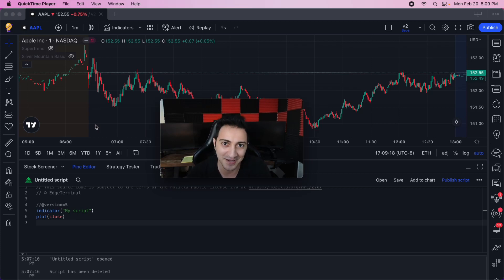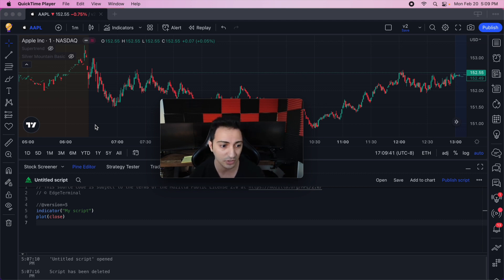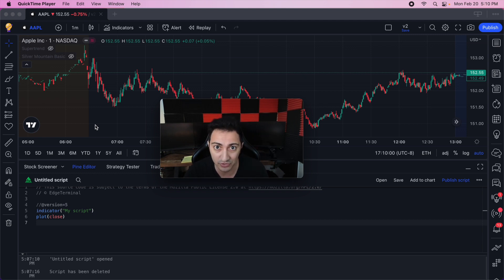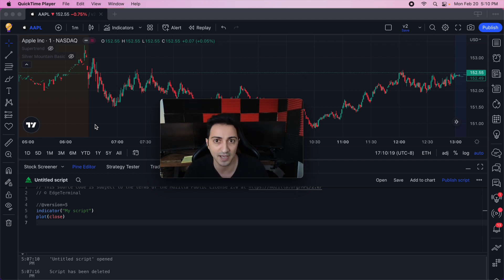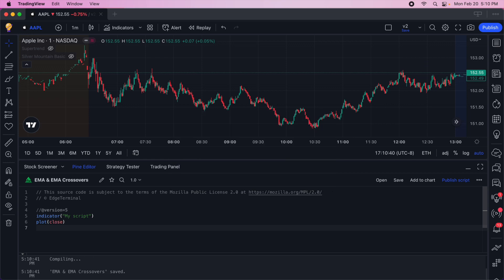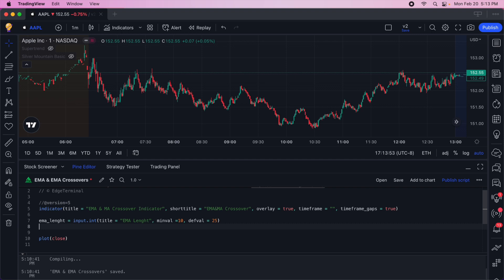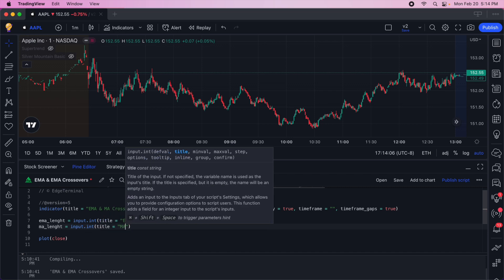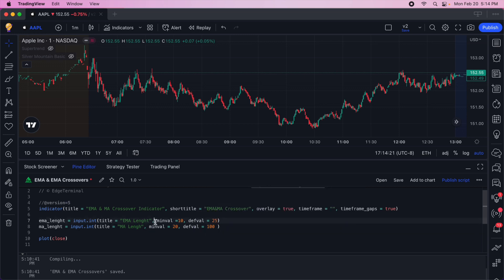Pine Script: Writing a Simple Crossover TradingView Indicator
This video is a part of my new Pine Script course. In this one, you'll watch me as I write a simple MA & EMA crossover script. If you'd like to learn Pine Script from scratch, I recommend checking out my course. It's affordable and is updated every week.